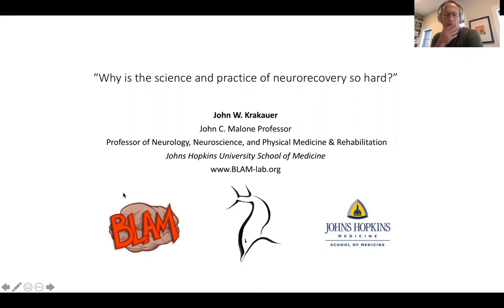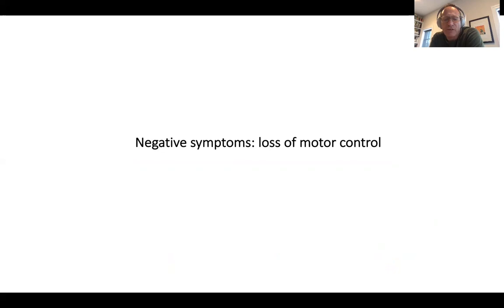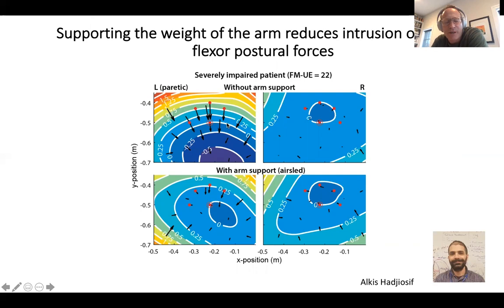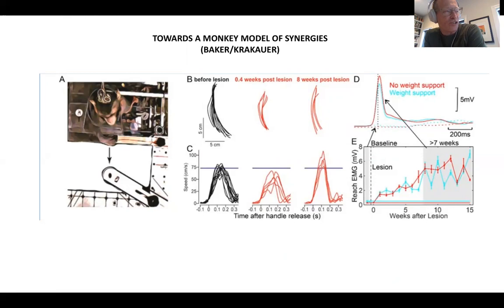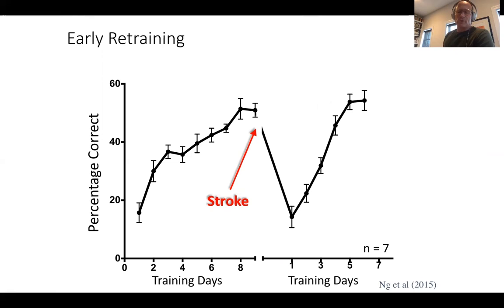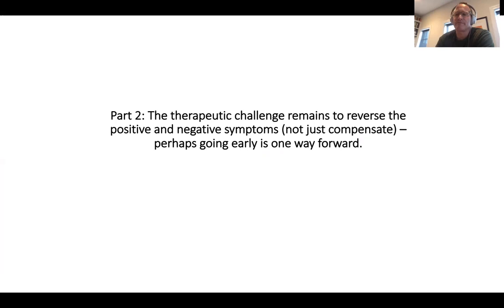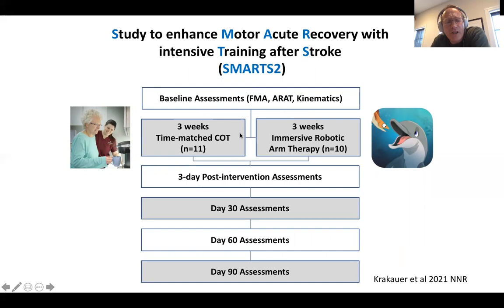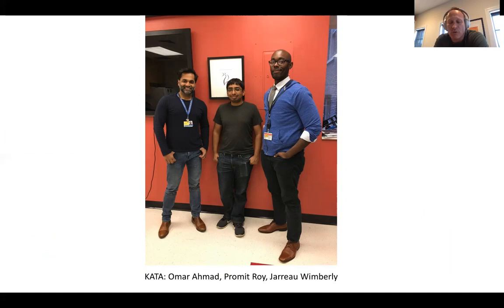Why Is the Science and Practice of Neurorecovery So Hard? | Dr. John Krakauer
In this installment of the Sheikh Khalifa Stroke Institute (SKSI) webinar series, John Krakauer, M.D., M.A., discusses the difficulties involved in recovery from stroke, including critical periods for recovery and how to best work to reverse symptoms in rehabilitation.